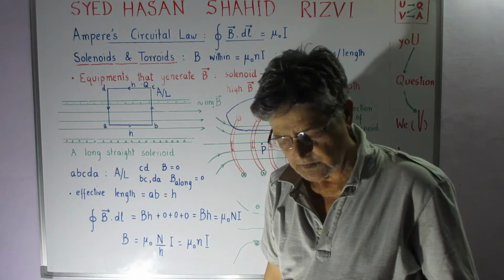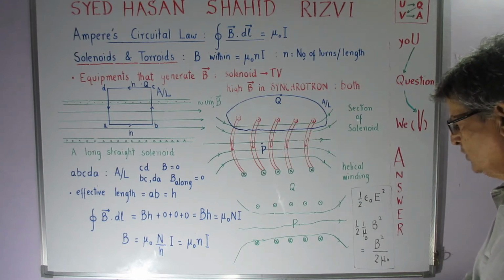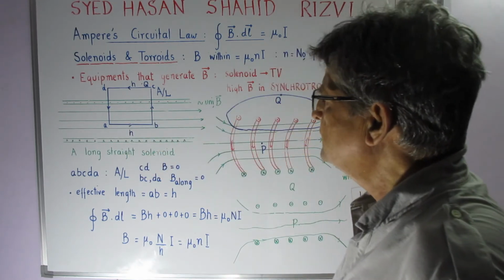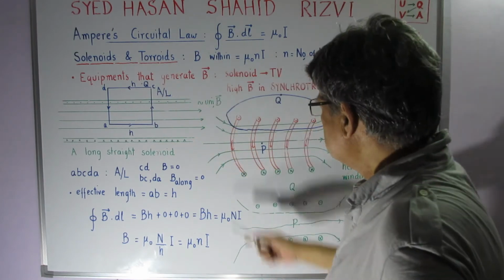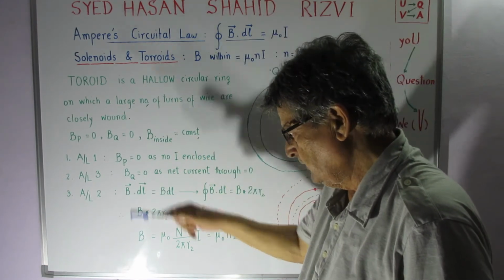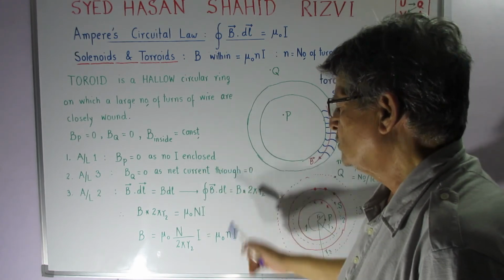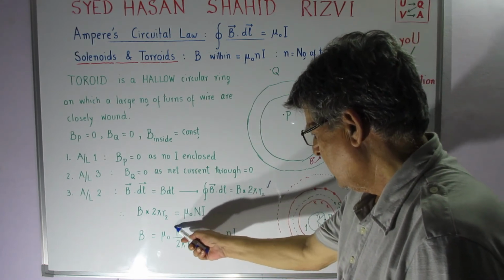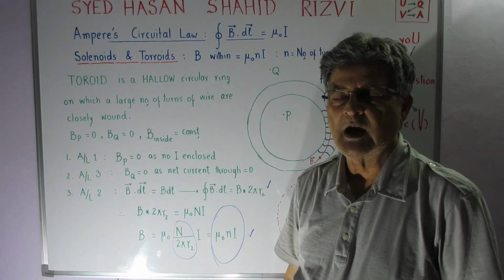Class 143 - Ampere's Circuital Law (Solenoids & Toroid)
Ampere's Circuital Law states the relationship between the current and the magnetic field created by it. This law states that the integral of magnetic field density (B) along an imaginary closed path is equal to the product of current enclosed by the path and permeability of the medium.